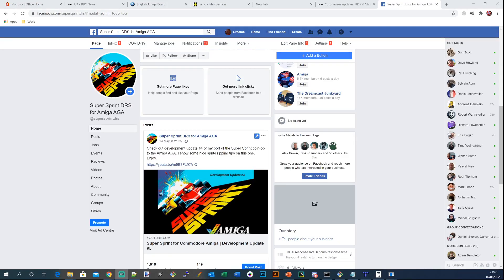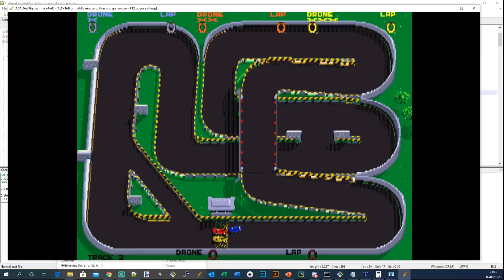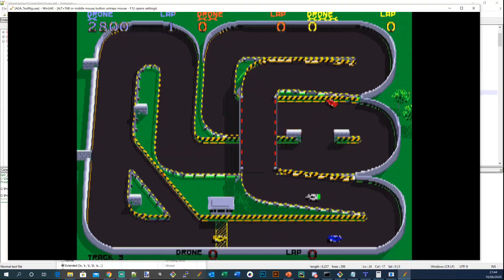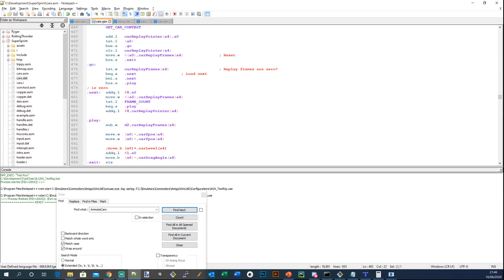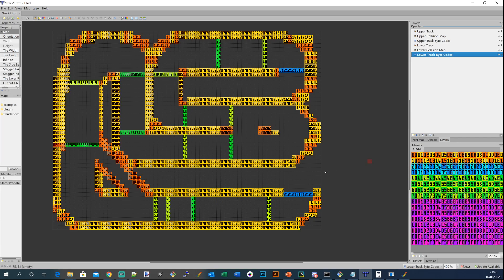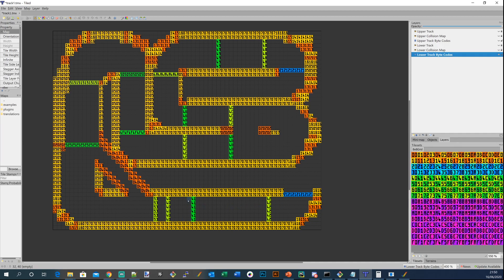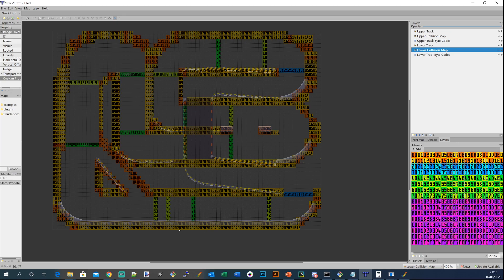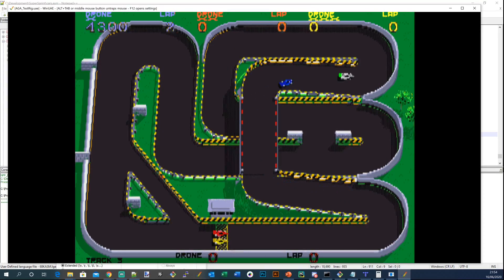Super Sprint - Development Update #5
Here's update #5 of my arcade port of Super Sprint to the Commodore Amiga A1200.  Much improved car physics here and you can now control all cars with the joysticks and keyboard.